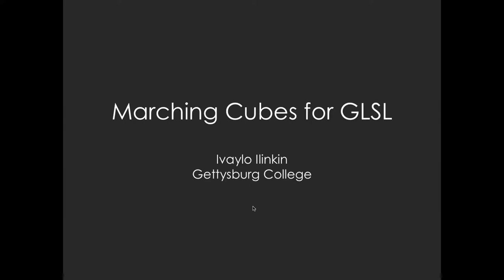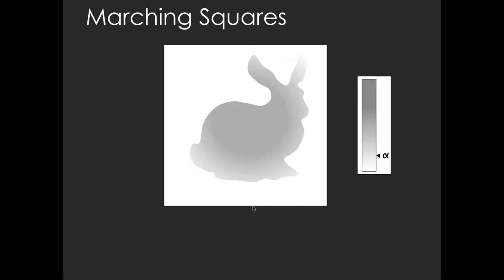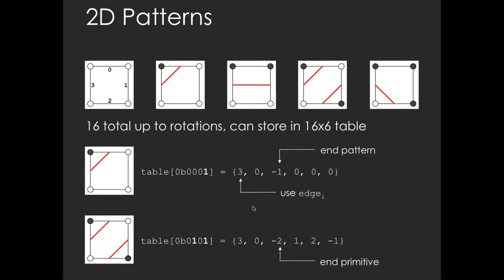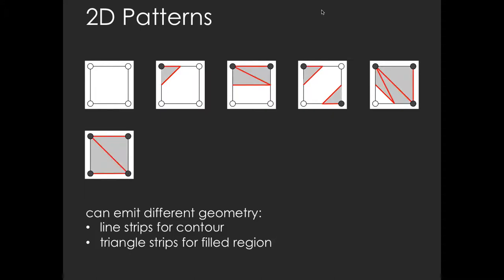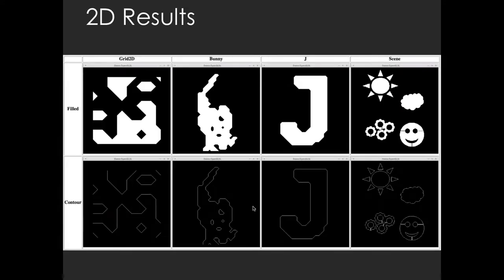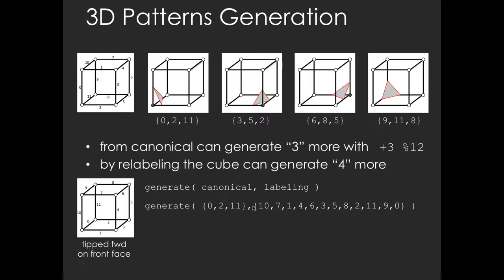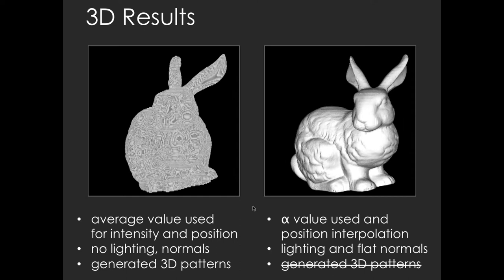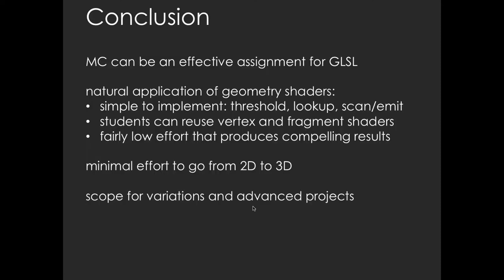Marching Cubes for Teaching GLSL Programming | Eurographics'2021 Edu Paper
This paper shares ideas for illustrating GLSL programming based on the classic Marching Cubes algorithm. The algorithm has a number of appealing aspects: it is feasible to implement as one of the components in a computer graphics course, it motivates naturally a number of GLSL concepts and constructs, and leaves the students with a sense of accomplishment having reproduced original research. The paper suggest possible variations and extensions that could form the basis for final group projects.

Ivaylo Ilinkin